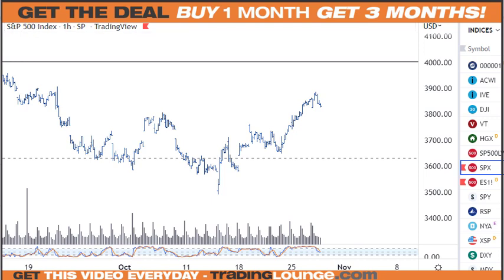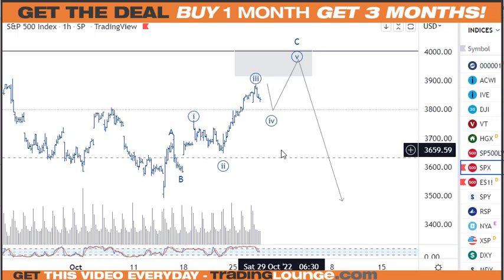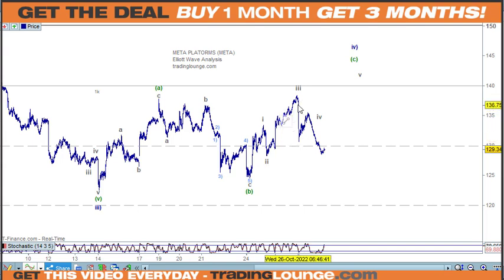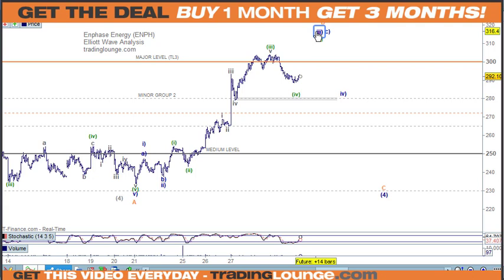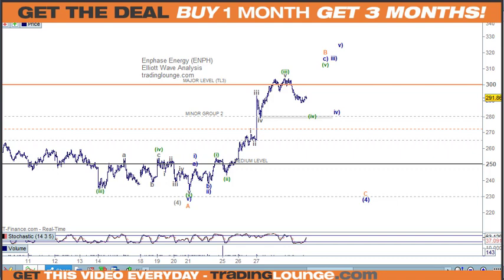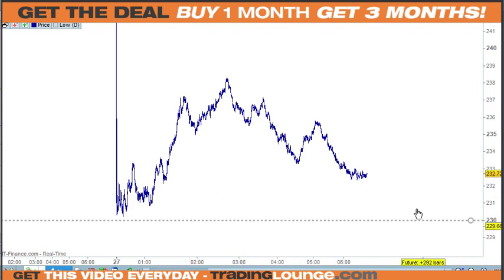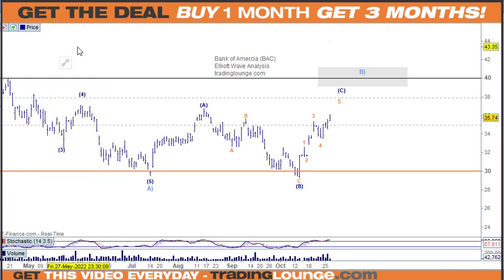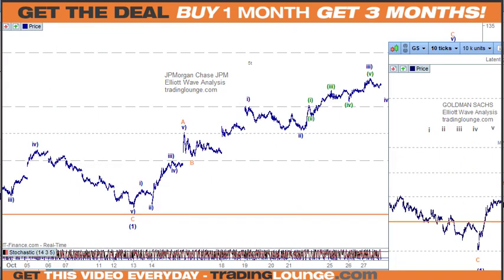SP500, AAPL, AMZN, NVDA, TSLA, GOOGL, BRK.B, SQ, META, NFLX,ENPH, MSFT, GS, JPM, BAC. Elliott Wave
Stocks:SP500, AAPL, AMZN, NVDA, TSLA, GOOGL, BRK.B, SQ, META, NFLX, ENPH, MSFT, BAC, JPM. US ETF Sectors. Elliott Wave Analysis
SP500 US Stocks are in a  ABC Bear Market Corrective Rally: Apple (AAPL),Tesla (TSLA), Amazon (AMZN), Nvidia (NVDA), Microsoft MSFT, Berkshire Hathaway (BRK/B), Block, Inc (SQ), Meta Platforms, Netflix (NFLX), Enphase (ENPH), Alphabet GOOGL. XFL Finance Sector ETF, JPMorgan JPM & Bank of America BAC, Goldman Sachs Group Inc (GS)
Stock Market News: We are in TradingLounge's Bullish Weekly Cycle
Stock Market Summary Elliott Wave Count: Wave iv) of C of (2) in most cases or 3 of (C) of B) for banks ( Except GOOGL and MSFT that have started the next leg down as Wave 1)

Video Chapters
00:00 SP500
06:58 Apple (AAPL)
08:35 NVIDIA (NVDA)
09:05 Amazon (AMZN)
10:59 Meta Platforms (META)
12:38 Netflix (NFLX)
14:40 Enphase (ENPH)
19:48 Tesla (TSLA)
22:15 Alphabet (GOOGL)
25:05 Microsoft (MSFT)
28:29 Berkshire Hathaway (BRK.B)
30:49 Block Inc. (SQ)
31:57 Banks JPM, GS, BAC
38:42 Thanks for supporting!

Square SQ /Block Inc. Elliott Wave 5 of (1)
JPMorgan Chase (JPM) Elliott Wave 5 of (1)